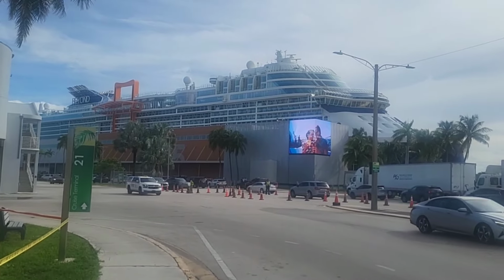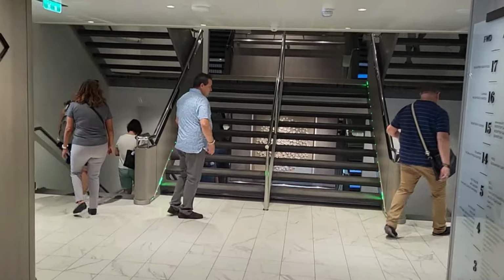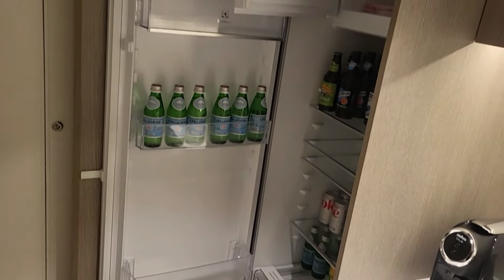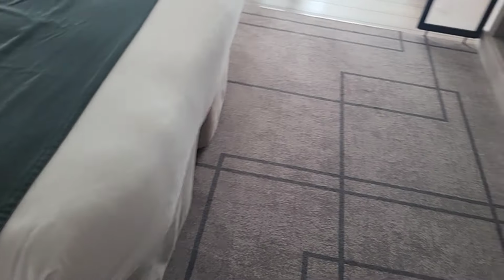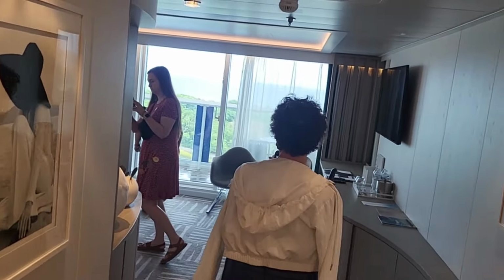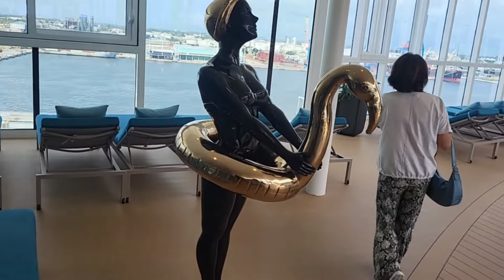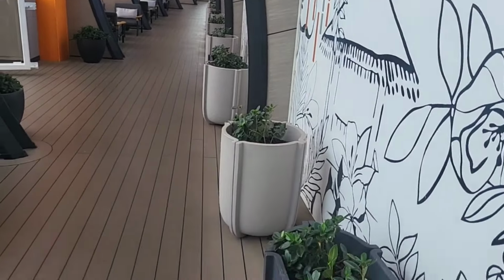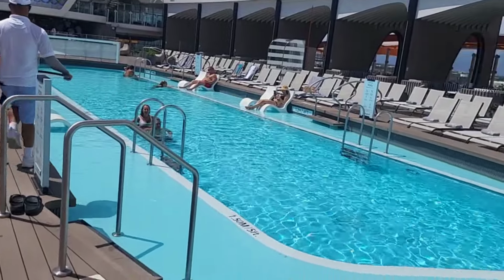SHIP TOUR THE CELEBRITY BEYOND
On this channel, I take you on video tours of the most popular cruise lines and give you updates on all things about cruising.